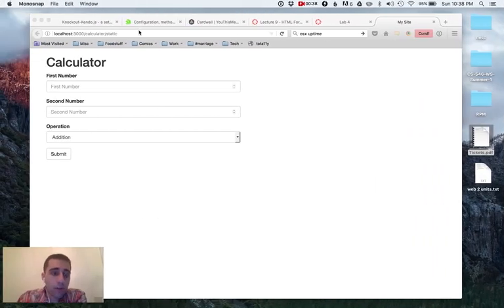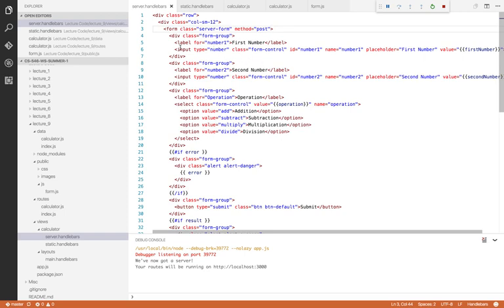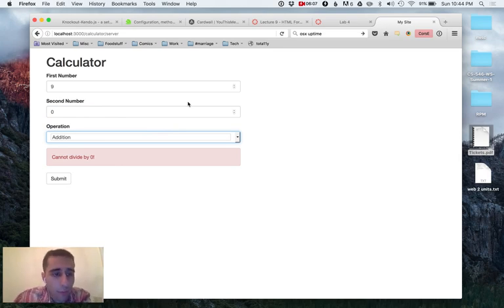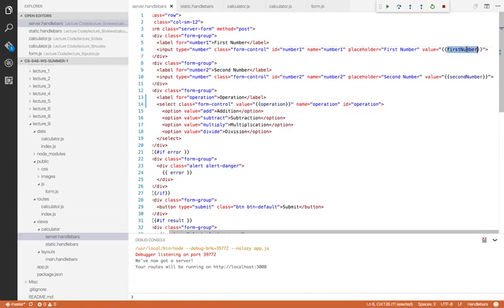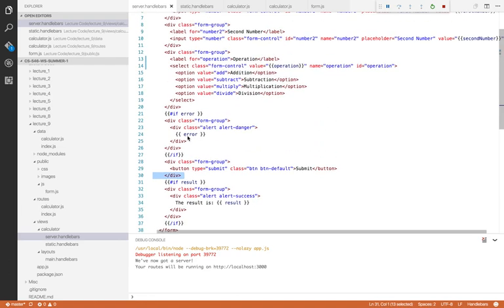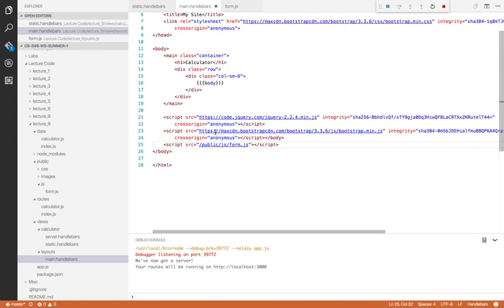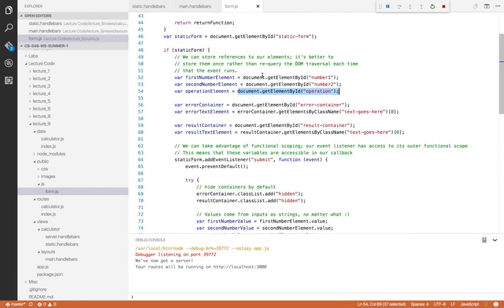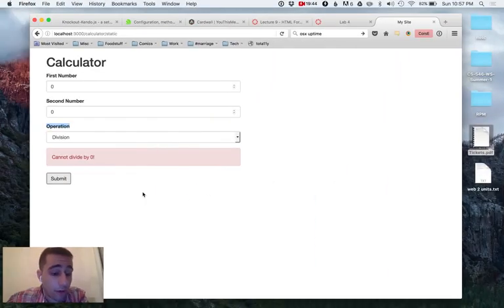HTML Forms and Frontend JavaScript